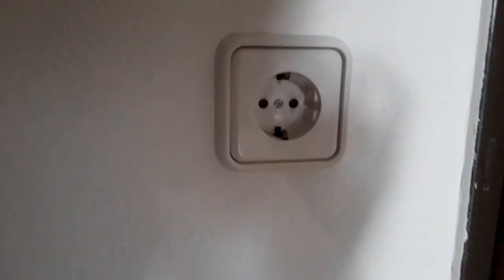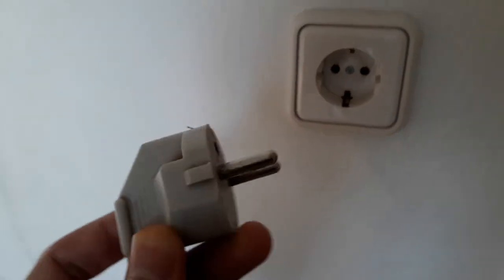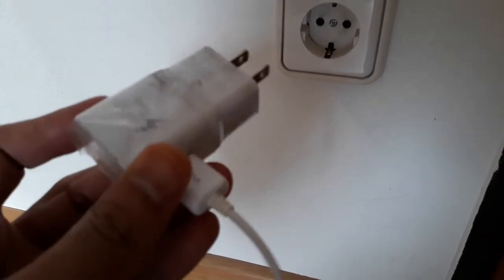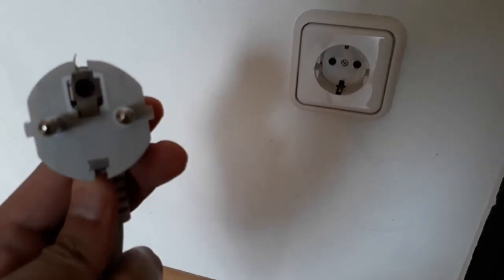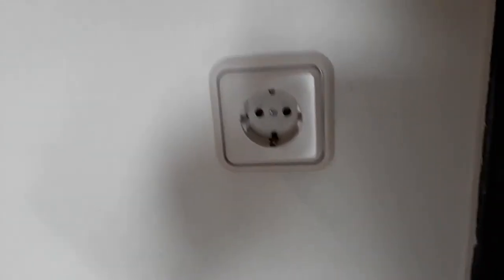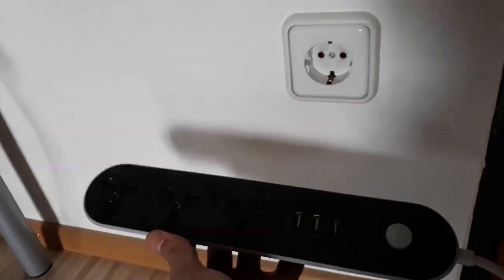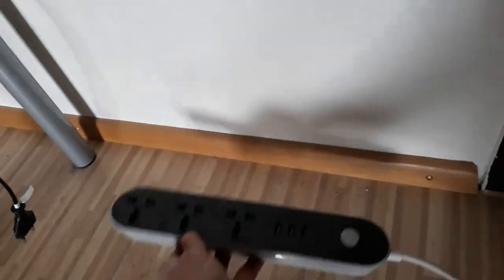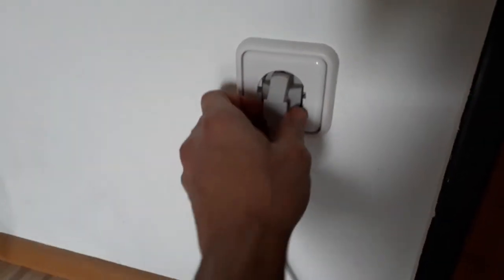German Socket | Dan - The Travel Dude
A small description of the German Sockets.

It accepts Plug Type C. The Type C electrical plug (or Europlug) is a two-wire plug that has two round pins.